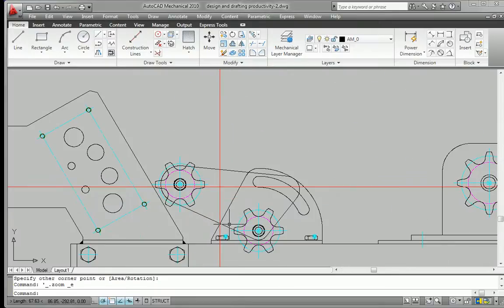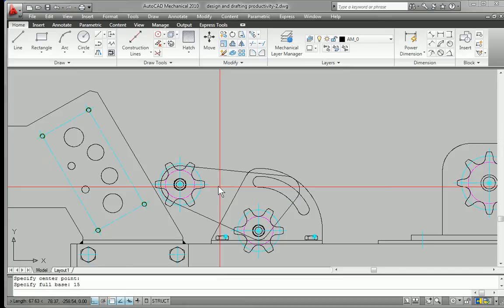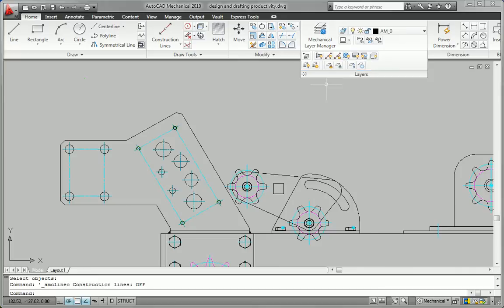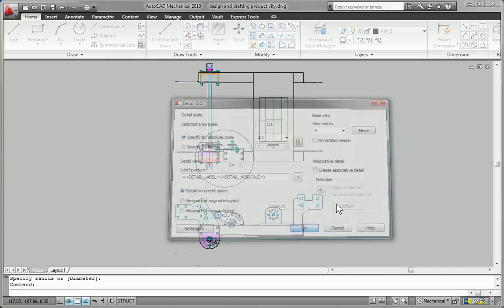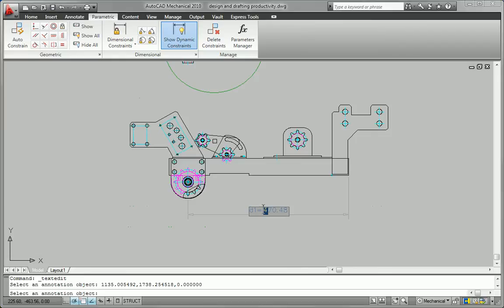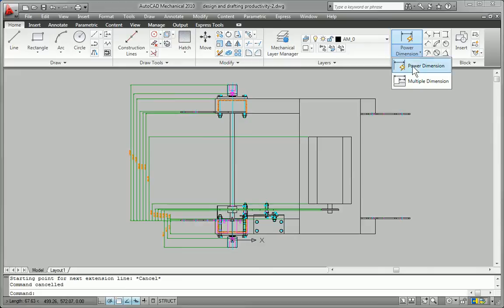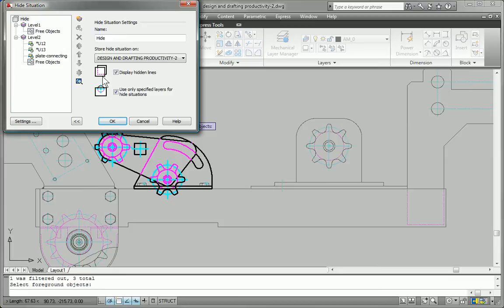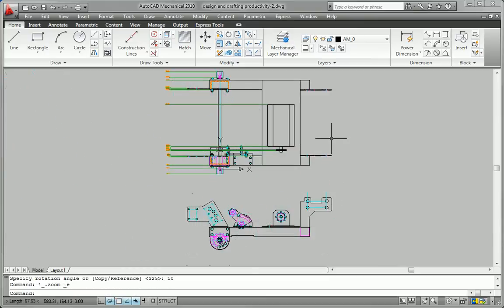AutoCAD Mechanical 2010 Design and Drafting Productivity Tools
Built to save users time, AutoCAD Mechanical has a specific
tool for almost every aspect of the mechanical design process.